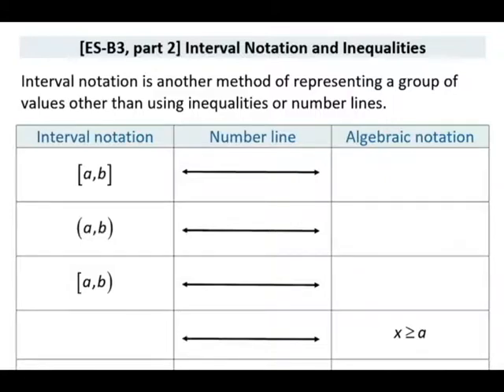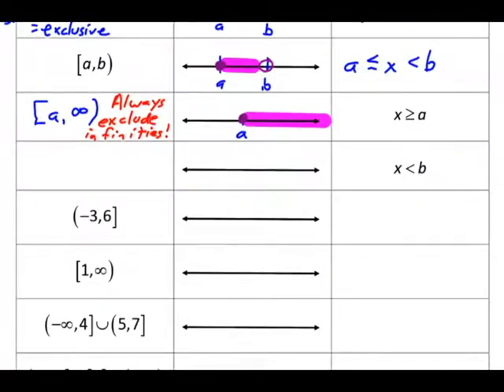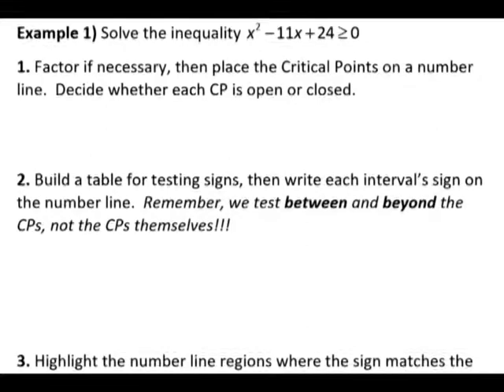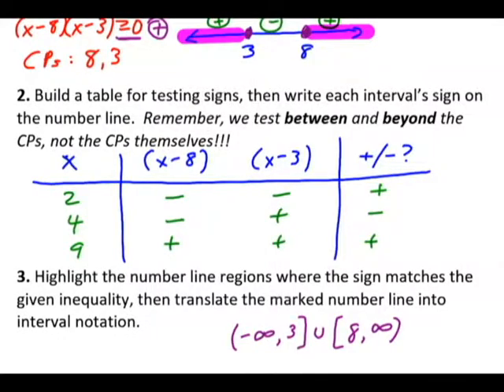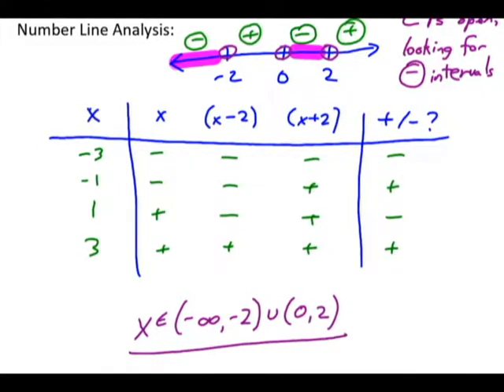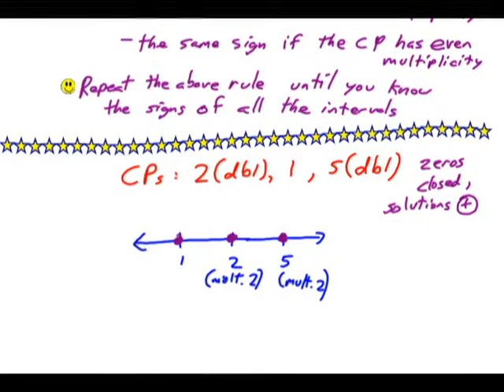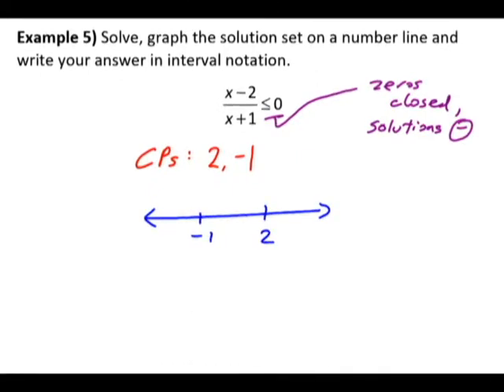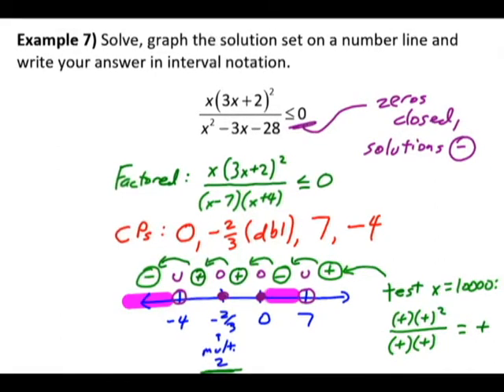PC Video Notes 2 4 Interval Notation and Inequalities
Interval Notation
Determining Intervals of Positive/Negative Function Values
The Shortcut!
Inequalities with Rational Functions